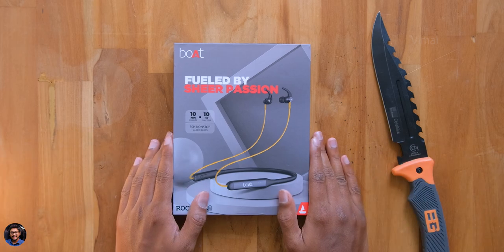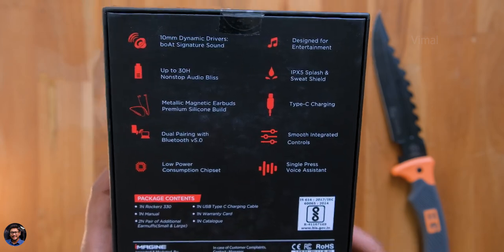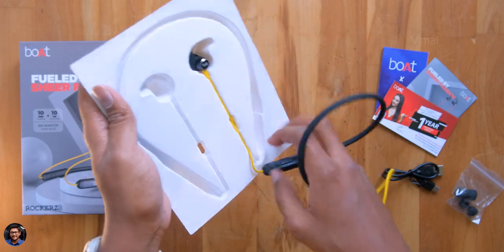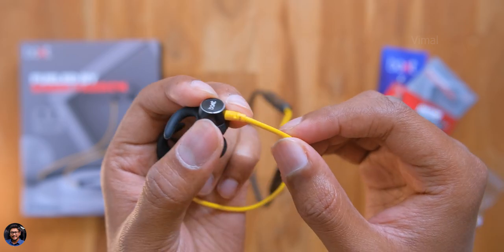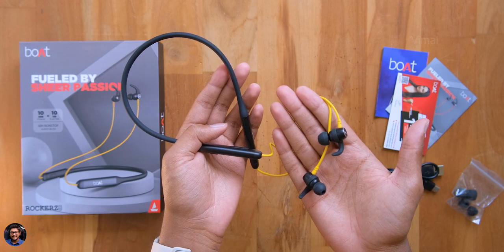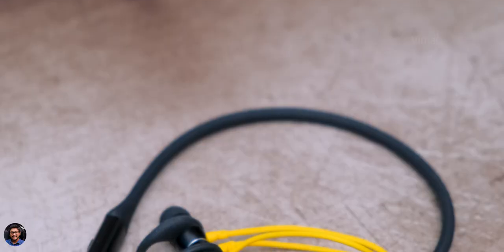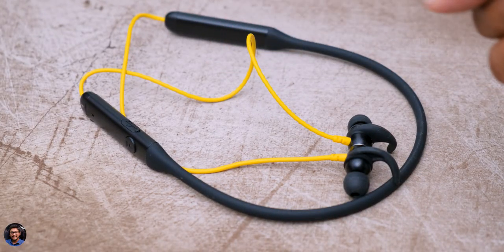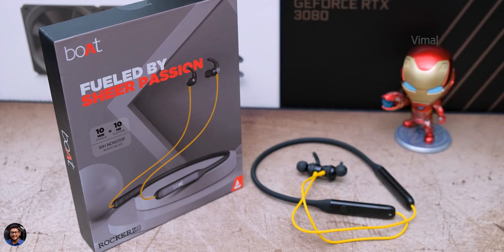Best Budget Wireless Neckband Earphones for 1,299 Rs? Boat Rockerz 330 Review 🔥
Hey guys! Today we'll be checking out a new Wireless Neckband Earphones from boAt. Watch the video to know more.

boAt Rockerz 330
boAt Store Amazon

All in One Desktop Computers Amazon

Prebuilt Gaming PC Amazon

8GB RAM Amazon
240GB SSD Amazon

TVs:
4K HDR TVs Amazon